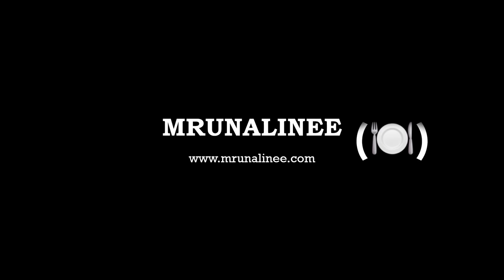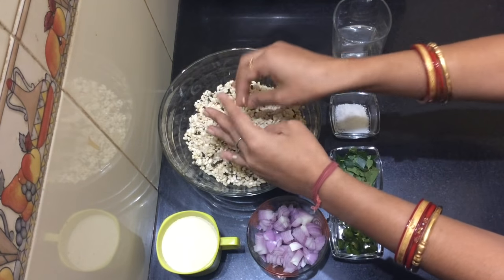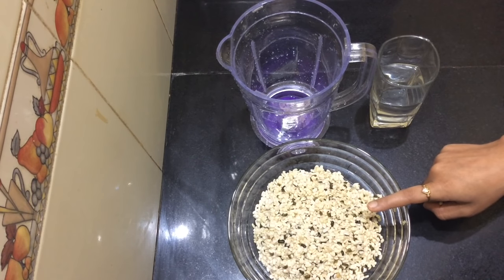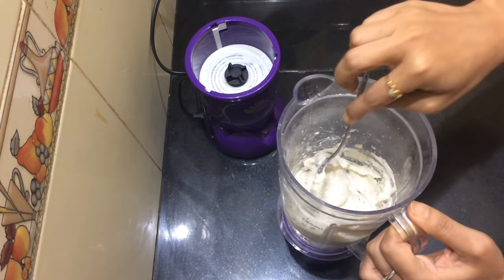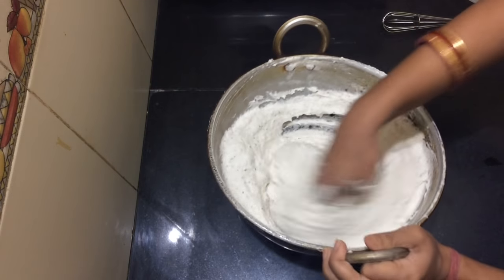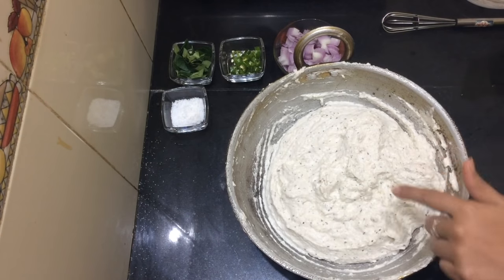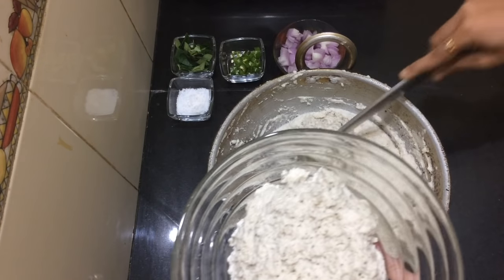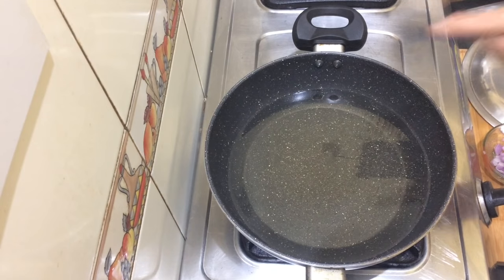ଢେଙ୍କାନାଳ ପ୍ରସିଦ୍ଧ ବରା ( Biri Bara Recipe ) | How to make Vada | Odia Authentic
Odia Biri Bara Recipe: It is a popular snack across India. In this video, I have prepared the famous Dhenkanal , Odisha style Bara which is made using urad dal , sooji , onion , curry leaves etc. The combination of bara and ghuguni ( Yellow peas curry ) is just so wonderful that Odia people generally preferred it to have in their breakfast or as a snack. You can also serve it with any chutney . So learn the step-by-step procedure of this crispy bara recipe and try.

Ingredients:
1. Soaked split black gram ( Urad dal / Biri ) - 2 cups
2. Semolina or Sooji - 3/4 cup
3. Chopped onion - 1 ( Medium)
4. Chopped green chili - 2 or add as required
5. Chopped fresh curry leaves - 2 stems
6. Salt to taste
7. Water for making the urad dal batter
8. Oil to fry bara or vada